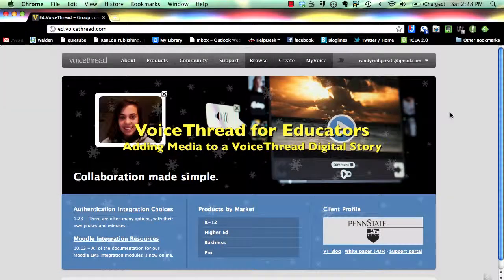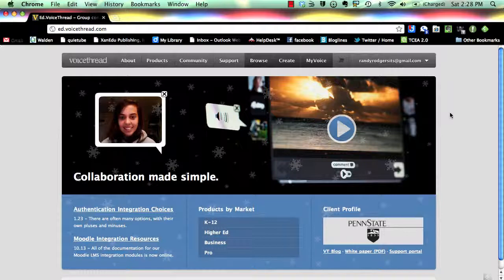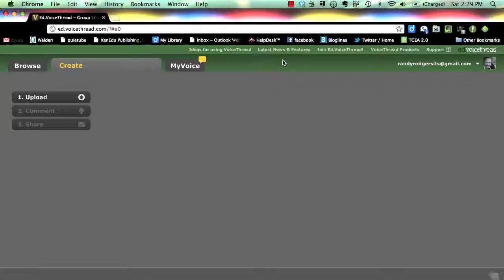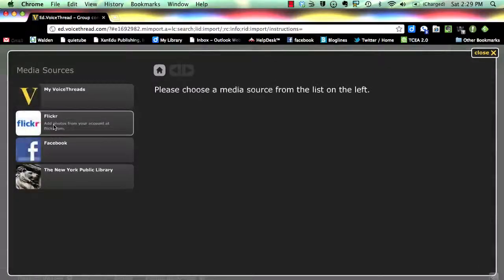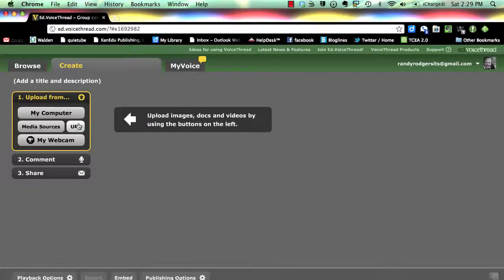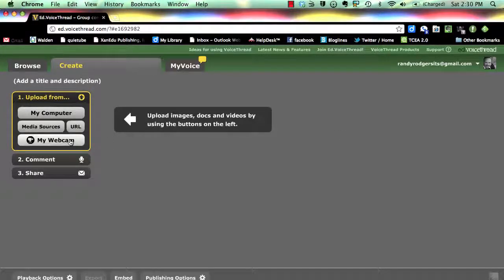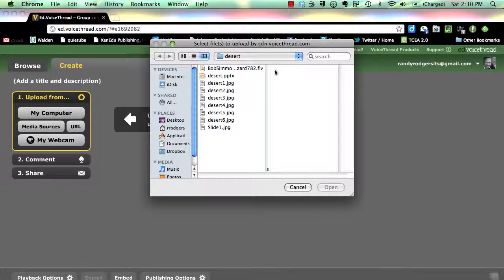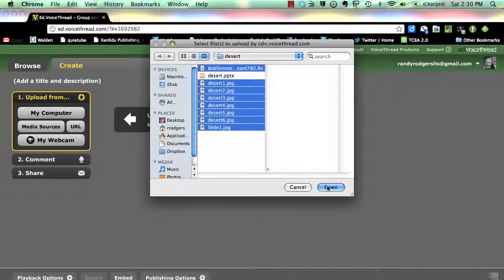VoiceThread for Educators-Adding Media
Short instructional video explaining how to add media elements to an Educational VoiceThread presentation.